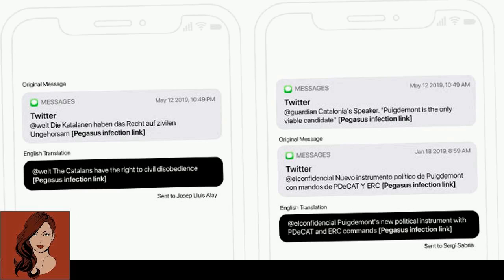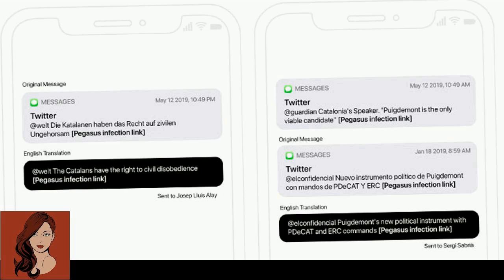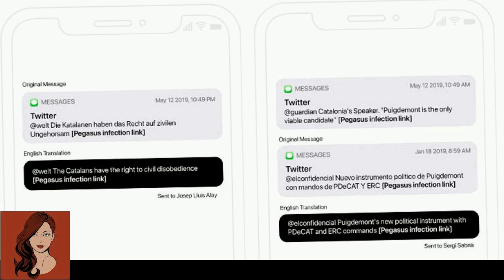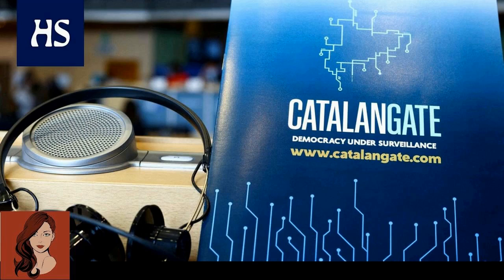Pegasus mobile spyware used zero-click exploits to snoop on Catalan politicians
CatalanGate Security researchers from Citizen Lab have uncovered evidence that commercial spyware was used to hack into the mobile phones of Catalan politicians, lawyers, and their families.
Citizen Lab, in collaboration with Catalan civil society groups, has identified at least 65 individuals targeted or infected with either Israeli firm NSO Group’s Pegasus, another commercial surveillance app called Candiru, or both.
Victims included members of the European Parliament, regional politicians, and members of civil society organizations.
In some cases, family members were also affected.
Read more of the latest security news from Europe Some instances of Pegasus infection arose from the deployment of a previously-undisclosed iOS zero-click vulnerability, according to Citizen Lab, which double checking its forensic methodology with Amnesty International’s Tech Lab.
“We saw evidence that multiple zero-click iMessage exploits were used to hack Catalan targets’ iPhones with Pegasus between 2017 and 2020,” security researchers at Citizen Lab reports .
Attempts were made to exploit the Homage (reckoned to have been fixed by iOS 13.2) and later Kismet iMessage zero-click exploit, a zero-day in the summer of 2020 against iOS 13.5.1 and iOS 13.7.
“Though the exploit was never captured and documented, it was apparently fixed by changes introduced into iOS14, including the BlastDoor framework,” according to Citizen Lab.
Citizen Lab previously confirmed that multiple Catalans were among those targeted with Pegasus through the 2019 WhatsApp attack, which relied on the (now patched) CVE-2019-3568 vulnerability.
The attempted hacking of mobile phones in Catalonia was carried out using targeted phishing messages posing as messages from the Spanish government, parcel companies, and sometimes NGOs or voting technology providers.
The messages were sent around the time of the hugely contentious Catalan independence vote of 2017 up until 2020.
Many victims were targeted using malicious SMS messages, while Windows computers were also targeted using the Candiru spyware.
“Microsoft also discovered two zero-day vulnerabilities ( CVE-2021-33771 , CVE-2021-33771 ) employed by Candiru to infect Windows systems, and patched them in July 2021,” according to Citizen Lab.
Only four individuals were targeted with Candiru, leading to one confirmed infection.
Pegasus was the far more prolific threat, infecting at least two of the Candiru targets.
The total number of Pegasus targets was 63.
A total of 51 were successfully infected, many suffering infection multiple times.
Citizen Labs’ forensic work focused on iOS devices, far less preferred than their Android equivalents in Spain .
“Because our forensic tools for detecting Pegasus are much more developed for iOS devices, we believe that this report heavily undercounts the number of individuals likely targeted and infected with Pegasus because they had Android devices,” Citizen Lab concludes.
The Daily Swig asked Citizen Lab to offer an estimate of the number of individuals potentially targeted in the campaign, among other questions.
No word as yet but we’ll update this story as and when more information comes to hand.
Although there’s no smoking gun, the strong suspicion of Citizen Lab researchers is that the attacks were orchestrated by the Spanish state as part of a covert campaign against separatists.
“The Citizen Lab is not conclusively attributing the operations to a specific entity, but strong circumstantial evidence suggests a nexus with Spanish authorities,” the researchers conclude.
Pegasus is sold to governments and marketed as a lawful surveillance tool to be deployed only in the investigation of terrorism or organized crime.
Citizen Lab alleges that the technology is not infrequently abused to spy on opposition politicians, activists, and journalists.
Citizen Lab exposed an attack against UAE-based human rights activist Ahmed Mansoor using Pegasus that leveraged three zero-day iPhone exploits back in 2016.
Security sleuths at the la la great Canadian institution have been actively tracking the technology ever since.
The spyware is designed to record calls, text messages, passwords or device locations made after covertly planting a backdoor on a compromised device.